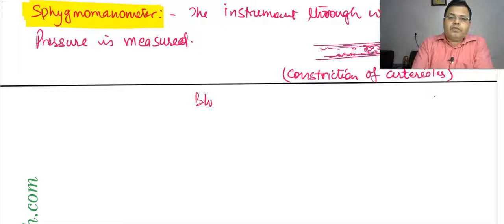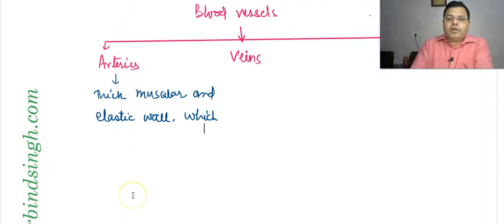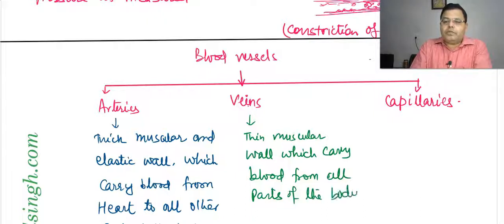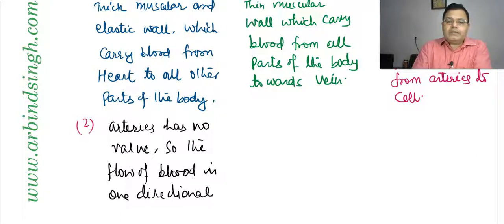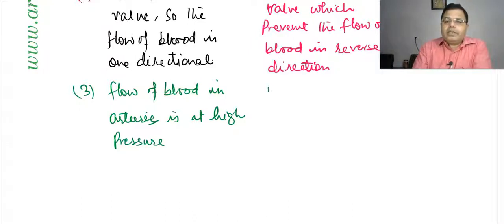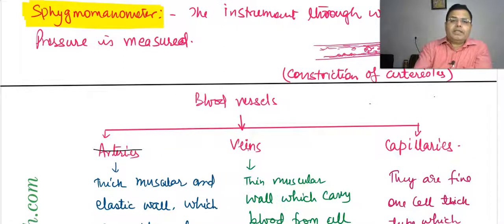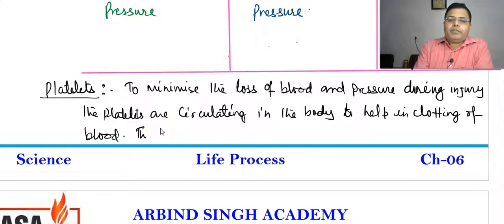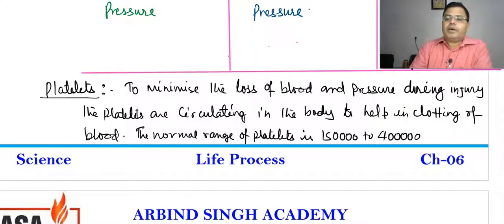Life Processes: Science Class-10 Part- 09